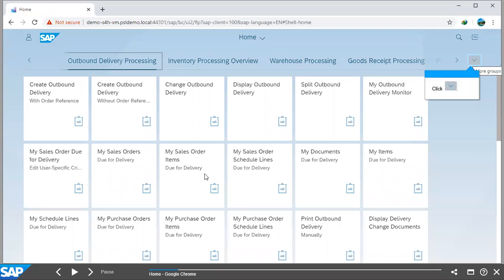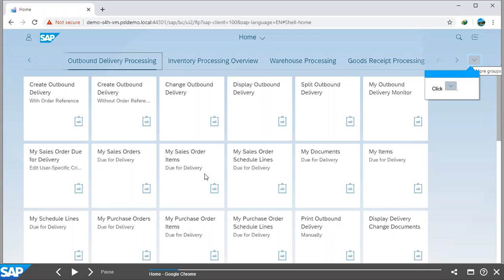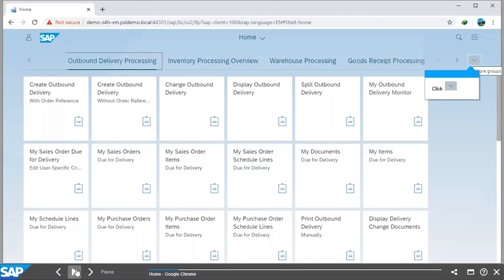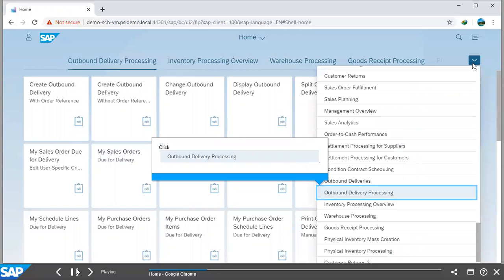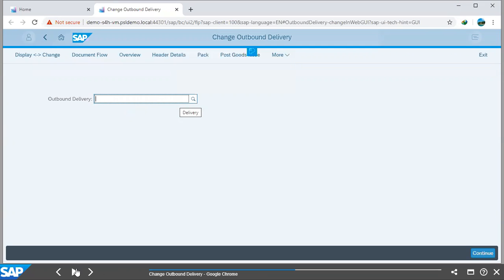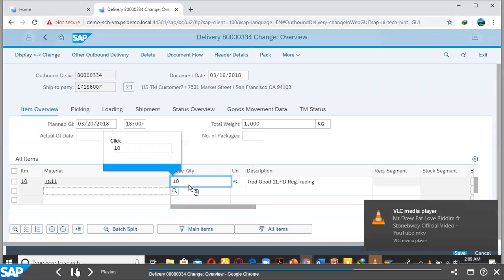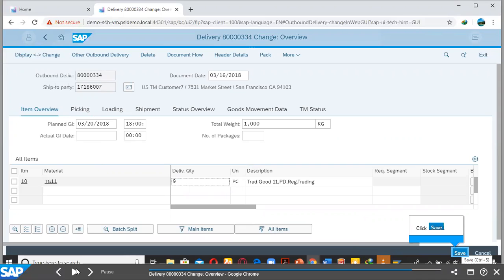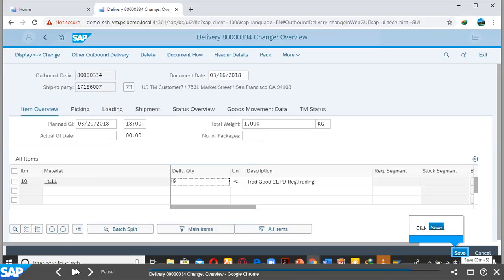SAP S/4 HANA Change Outbound Delivery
Learn how to Change and update an Outbound Delivery in SAP S/4 Hana system